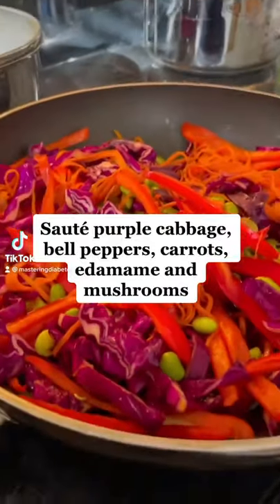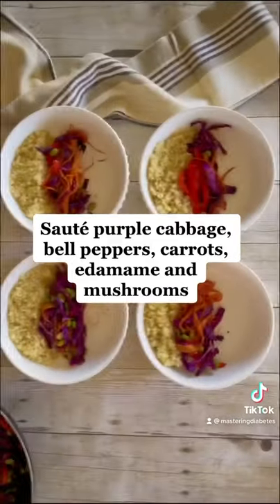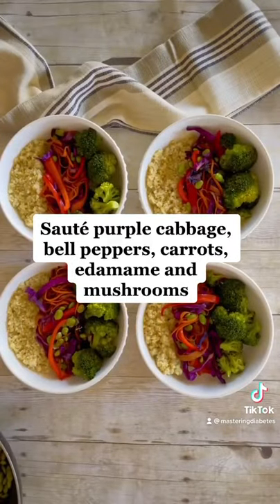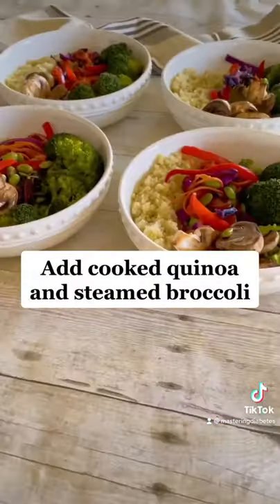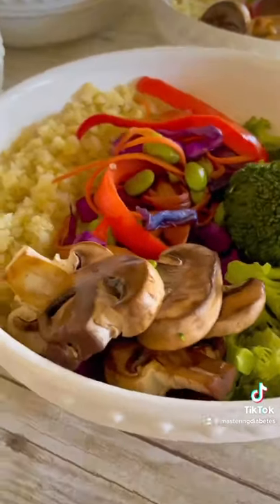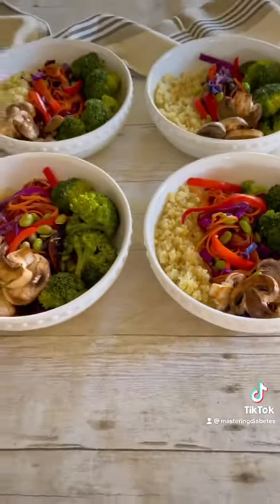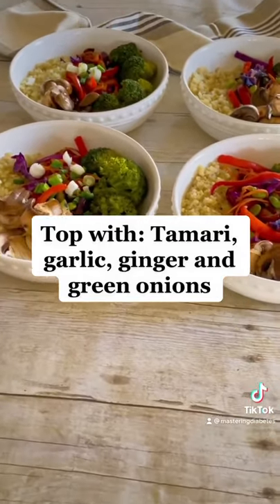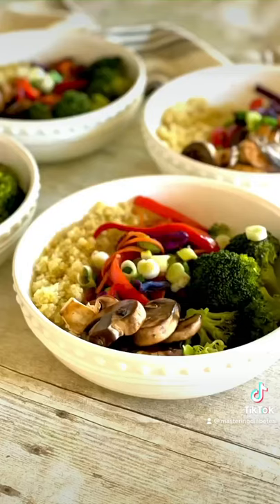🥕🤤 Best Buddha Bowl Recipe - Mastering Diabetes Approved 🌞🥗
Mastering Diabetes
Cyrus Khambatta, PhD
Robby Barbaro, MPH
Diabetes Nutrition and Fitness Coaches